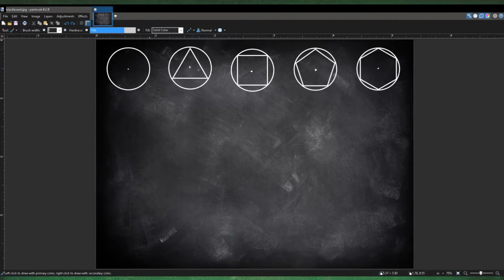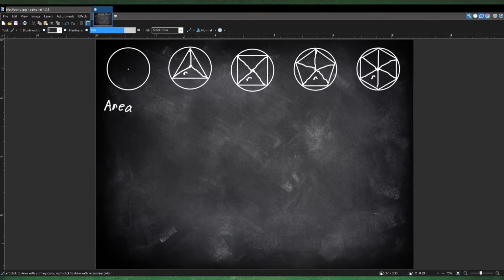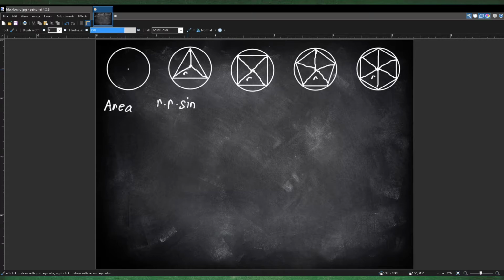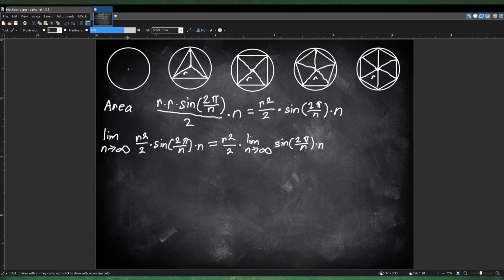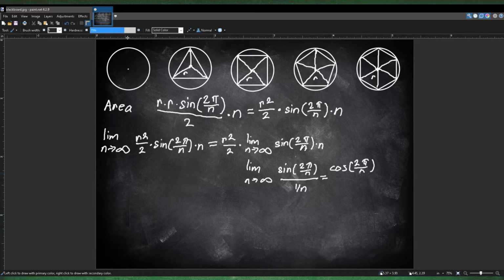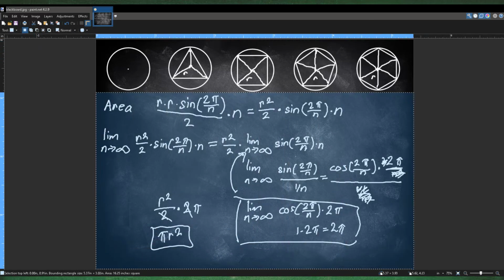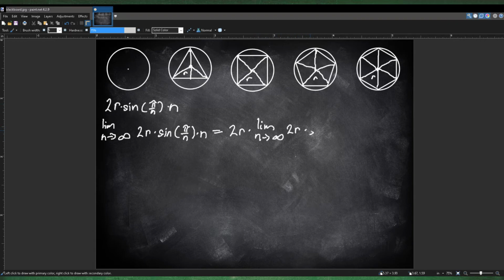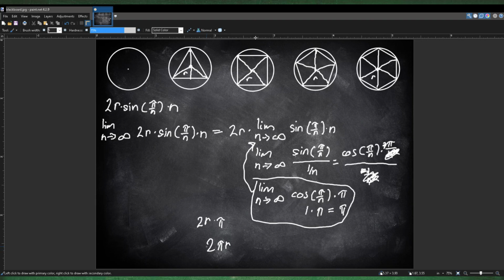May WK 1: Deriving Circle Formulas using Polygons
Thanks to ya boi, Calculus, and L'Hôpital's Rule, the Math Record is back to prove why the area of circle is πR^2 and the circumference is 2πR!